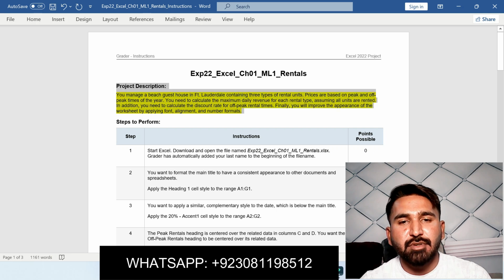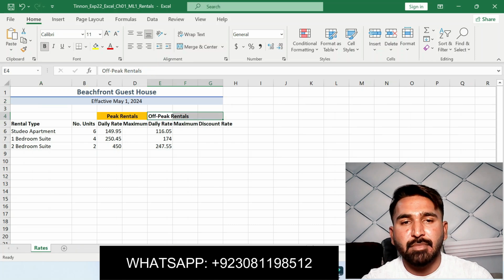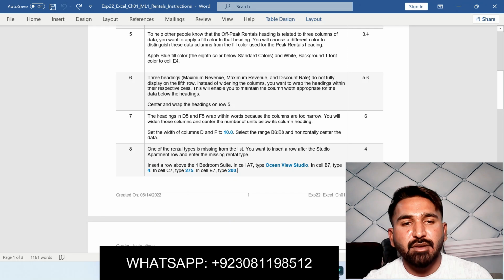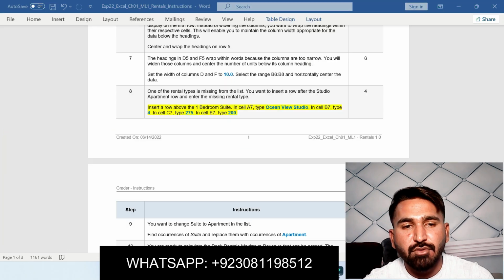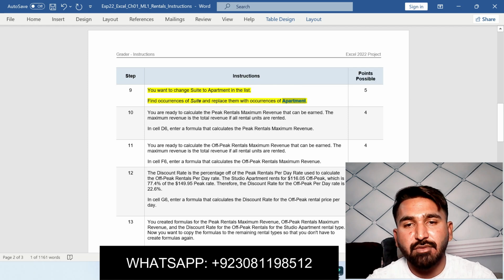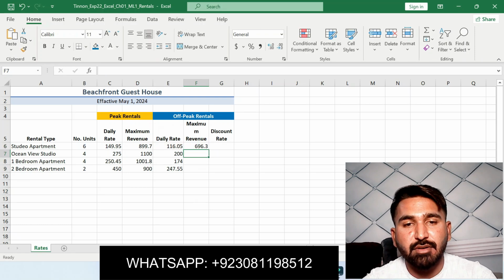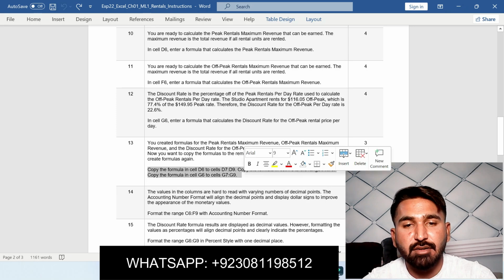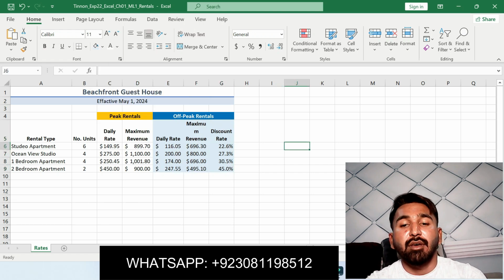Exp22_Excel_Ch01_ML1_Rentals | Excel Chapter 1 Mid-Level 1 - Guest House Rental Rates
exp22_excel_ch01_ml1_rentalsrentals rentalsexcel chapter 1 mid-level 1 - guesthouserentalrates#exp22excelch01ml1rentals#exp22_excel_ch03_cumulativeassessment_movies l#exp22_excel_ch02_cumulative

Exp19_Access_Ch04_ML1 - Hotel Chain 1.0
Exp19_Access_Ch04_Cap - Foodies Forms and Reports 1.2
GO16_AC_CH01_Grader_1F_AS_Literary Festival Events
IntegratedProject_1 - LaundryUProposal
COMPREHENSIVE FINAL EXAM (2HR 60Qs)

Word Module 8 SAM Project 1b